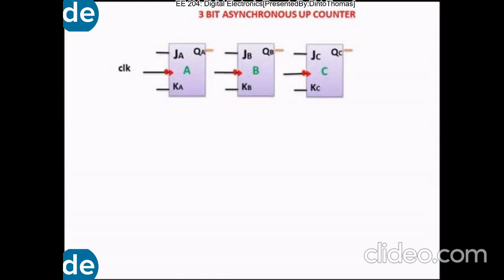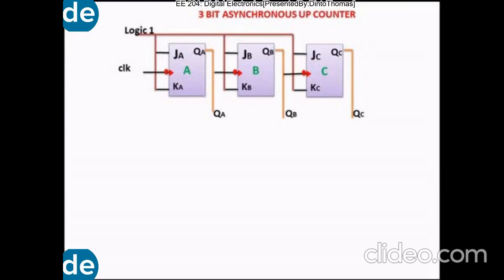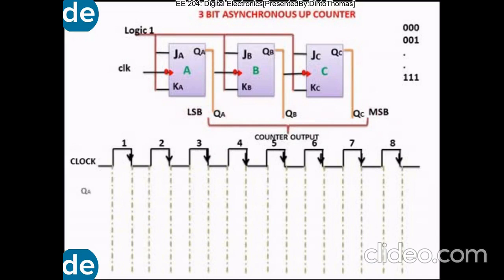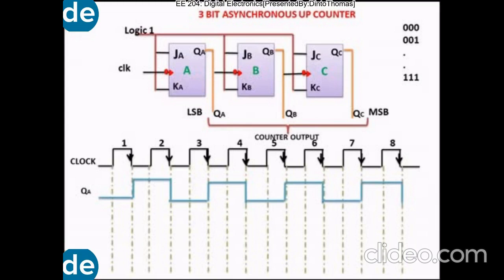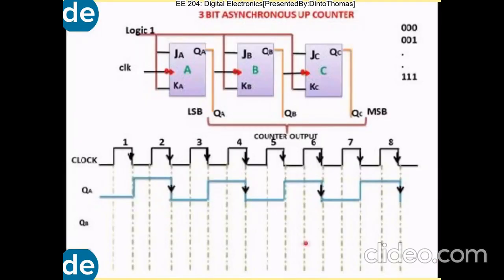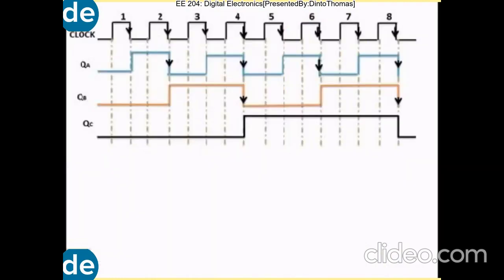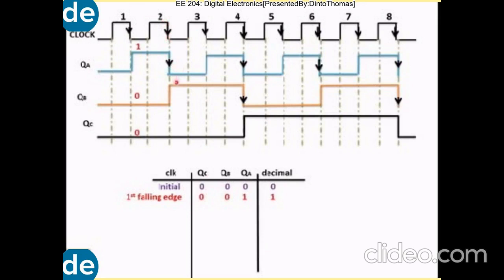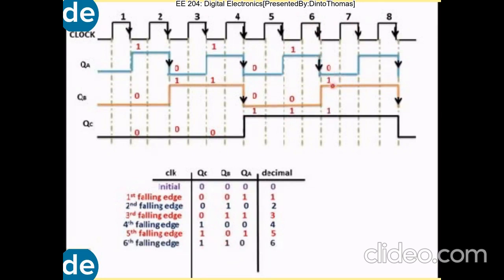EE 204 : Digital Electronics"Asynchronous Counter [3 bit] "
This video will help to understand the basic timing diagram of Asynchronous Counter